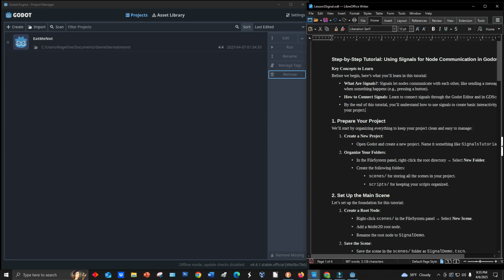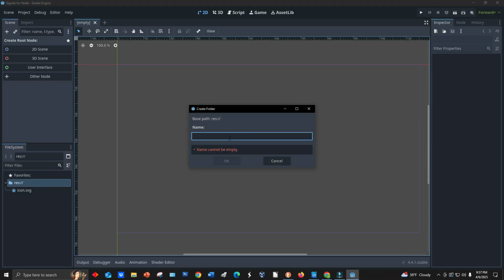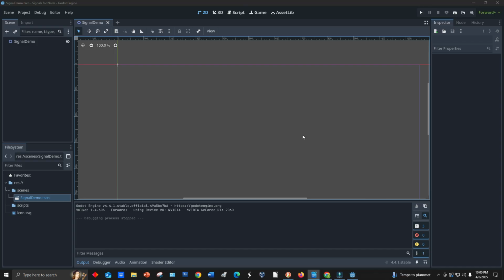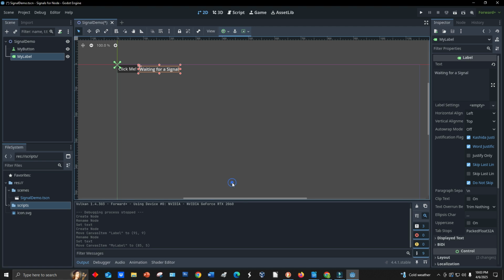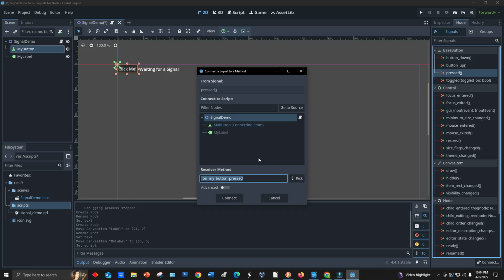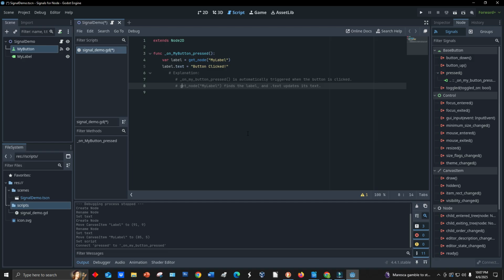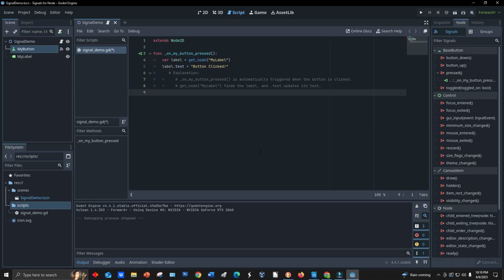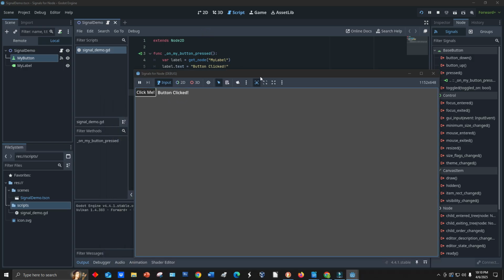Unlocking the Magic: How Signals Bring Nodes to Life in Godot 4.4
Video Description: Dive into this detailed step-by-step tutorial on using signals for node communication in Godot 4.4! Learn the essential concepts and practical techniques to make nodes in your project interact seamlessly. In this tutorial, you'll explore:

What are Signals? Discover how signals work and their role in enabling node communication.

Connecting Signals using the Godot Editor and GDScript.

Building Interactivity by connecting UI elements like buttons to script logic.

By the end of this guide, you'll have the skills to set up signals in your projects and create a functional demo where a button click updates a label. Whether you're a beginner or looking to refine your skills, this video is your gateway to mastering signals in Godot.